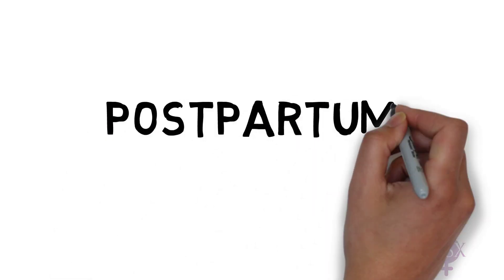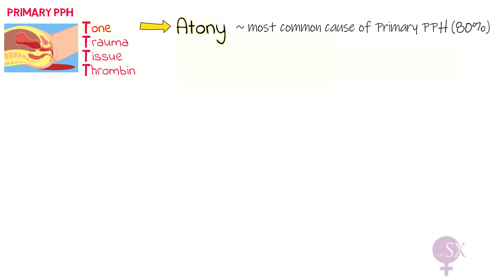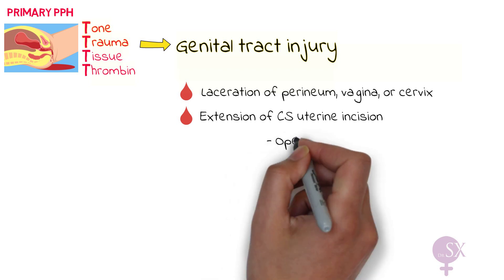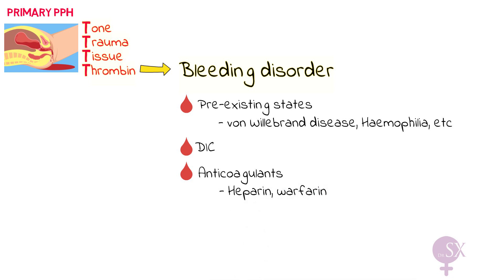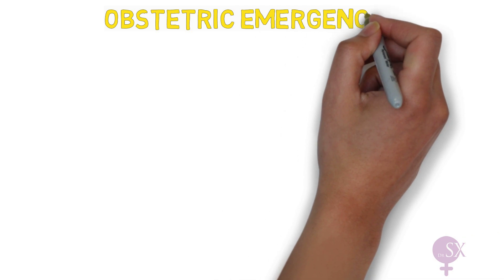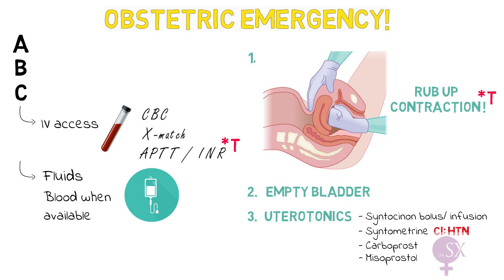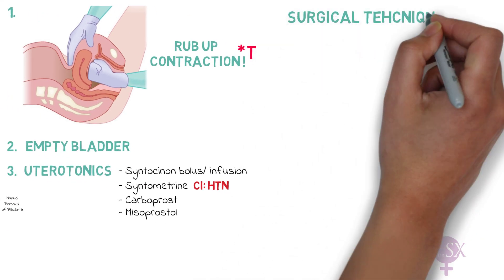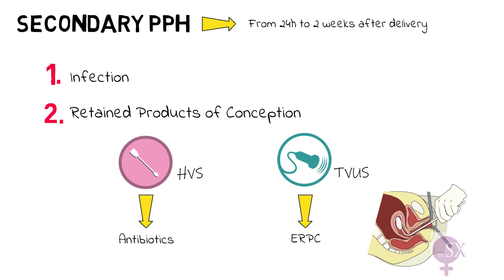Postpartum Haemorrhage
Postpartum Haemorrhage is an obstetric emergency! Here's everything you need to know about its definition, causes, investigations and management.